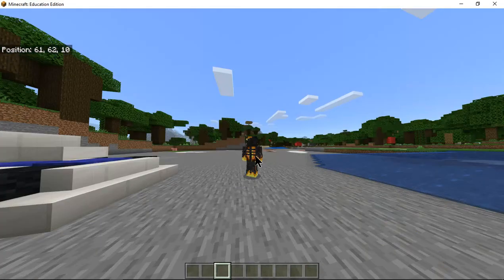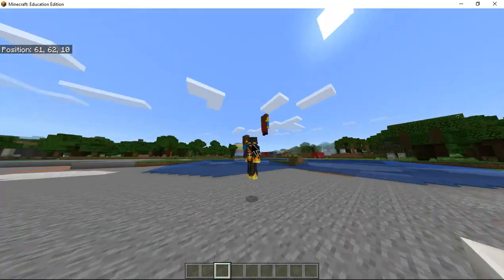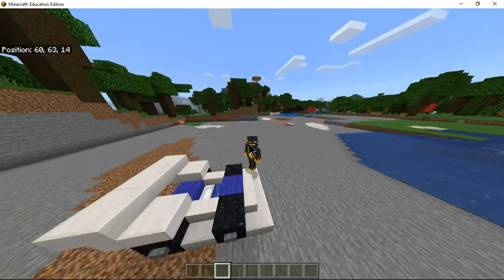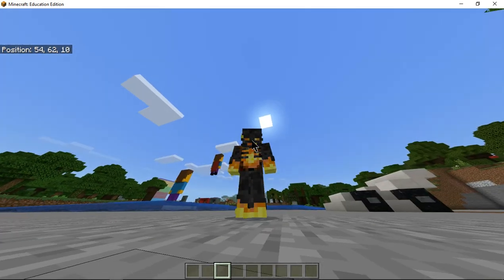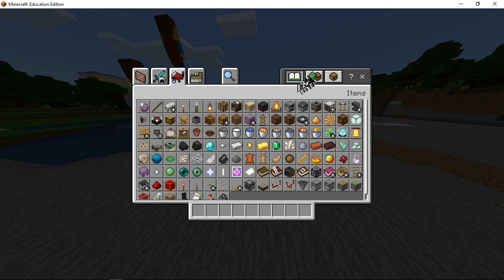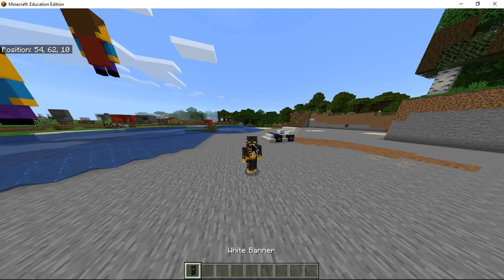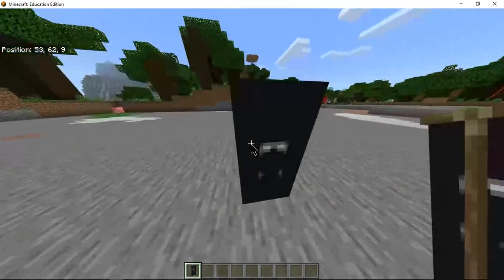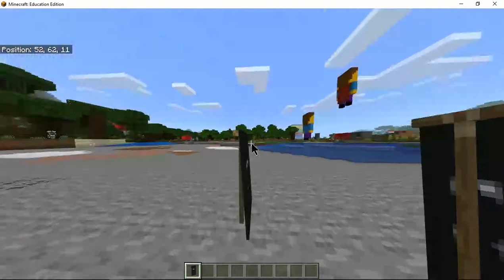How to make an epic hero brine banner in Minecraft!